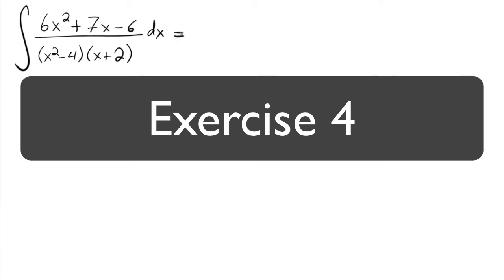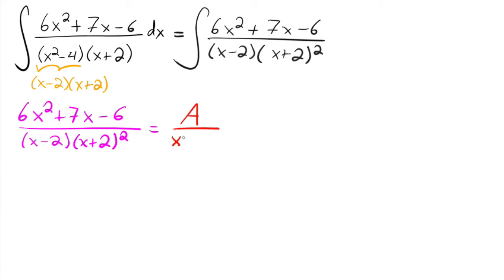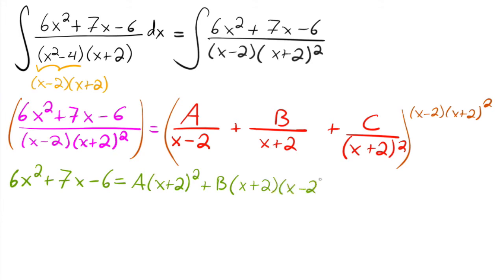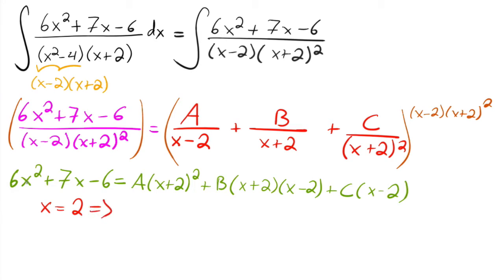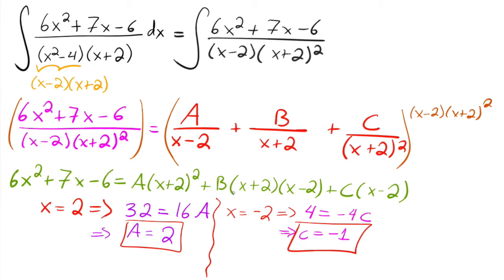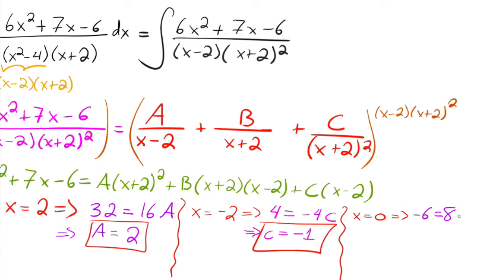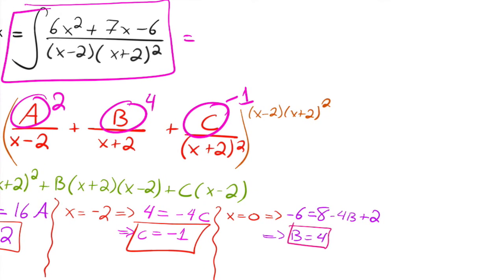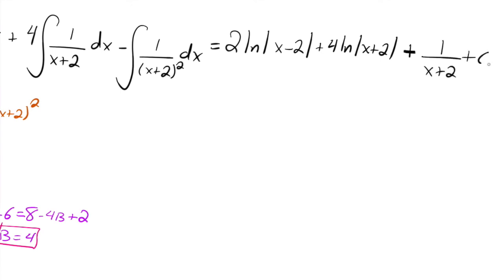Partial Fractions Problem 4